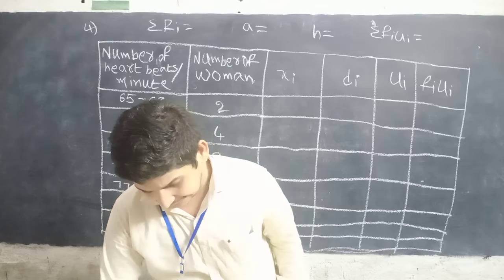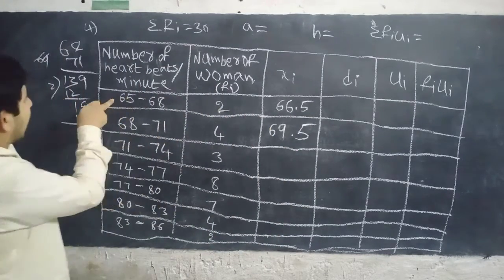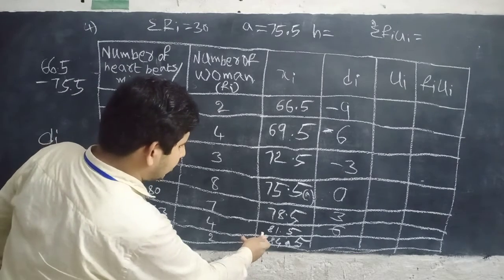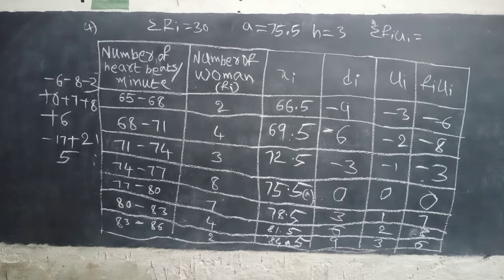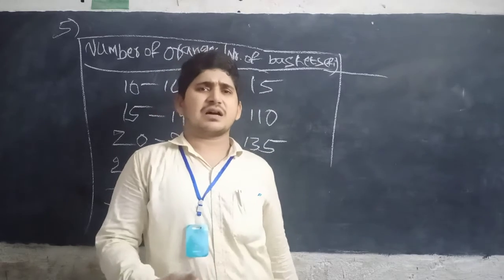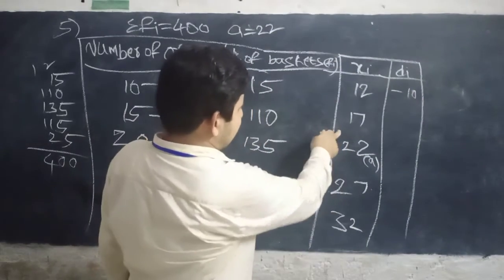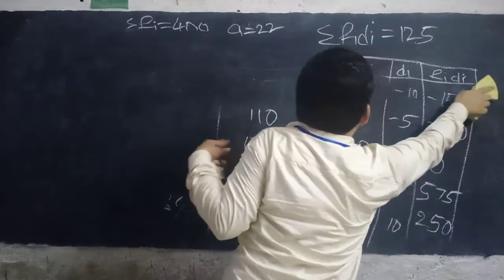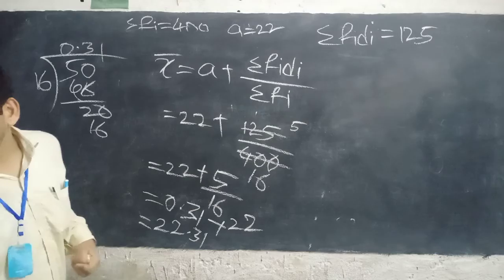10th Class MATHS Exercise:14.1 problems 4 & 5